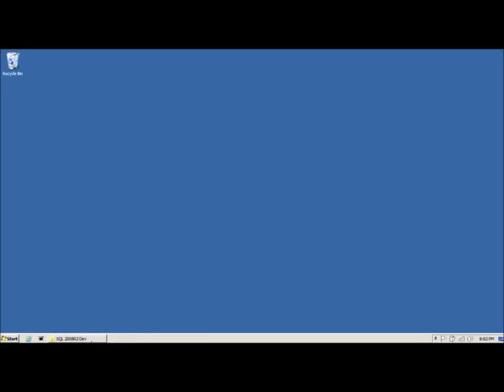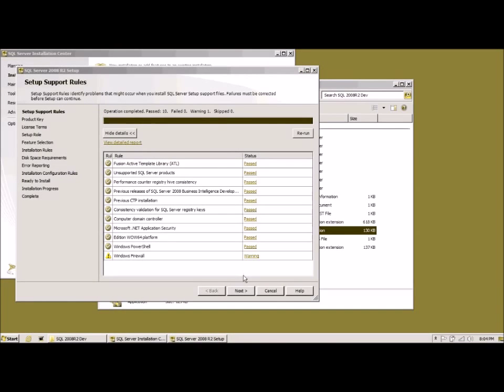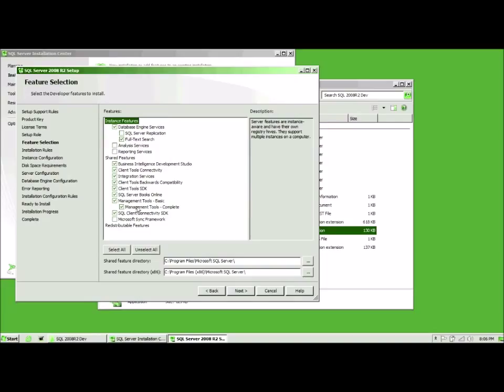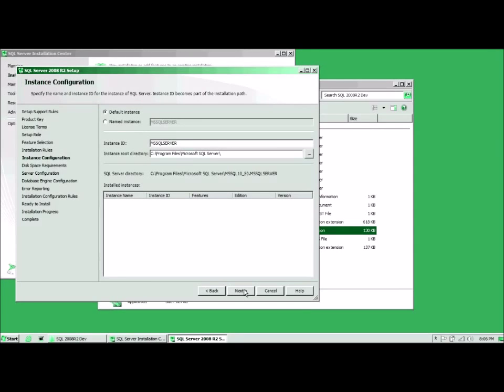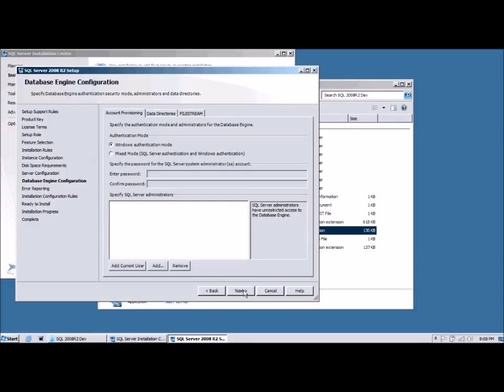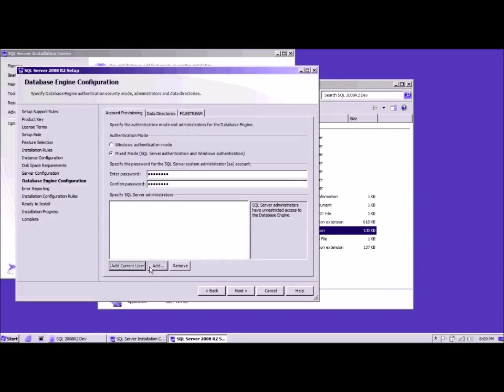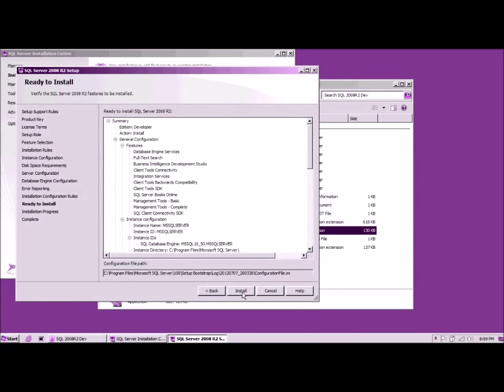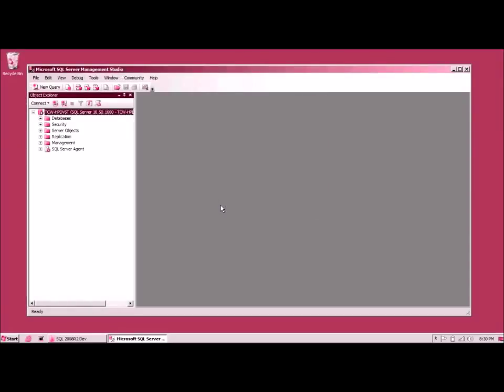SQL Server Installation